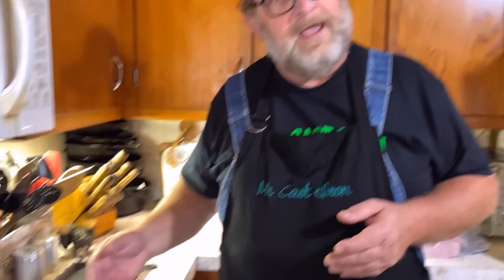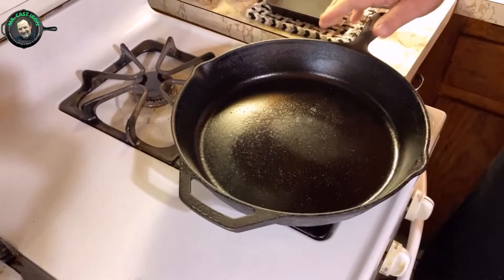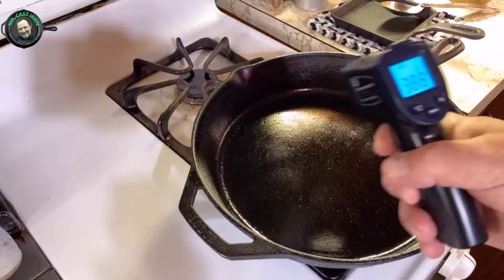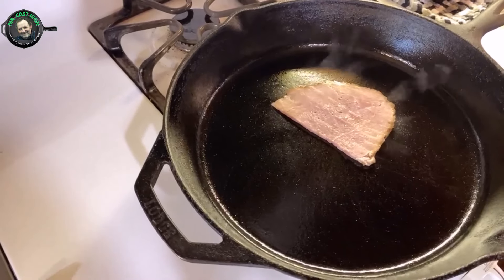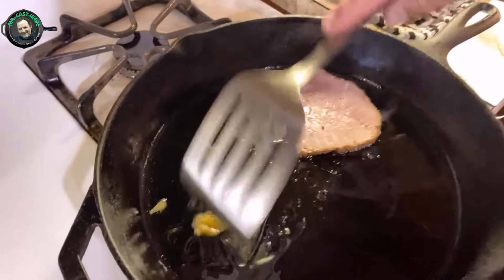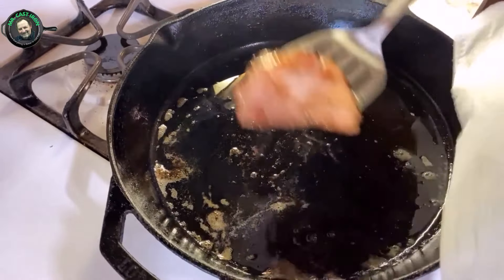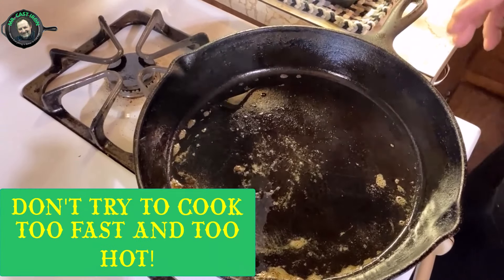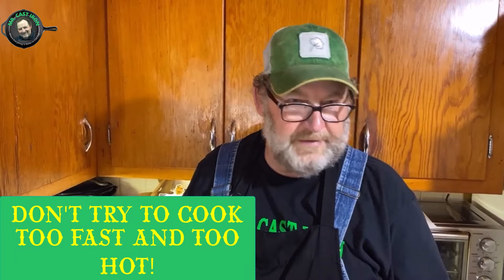Cast Iron Skillet 101 - TOP (3) MISTAKES Beginners Make!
When it comes to cast iron skillet cooking, adhering to a few rules will make your experience much more enjoyable. Apply these rules, avoid these three mistakes, and your skillet will love you forever. In this video, Mr. Cast Iron addresses these three mistakes beginners often make.

Cast Iron 101 is about the basics of how to cook in but not care for and fix cookware and pans. We'll save that for another video. But, in our Lodge skillet, we preheat to medium-high before adding any meat or vegetables. Next, we add a little oil to the pan.

Last but not least, the facts are that cooking on high will cause your food to stick. These are three mistakes we see when it comes to the basics of cooking with cast iron! Eliminate these, and you will enjoy cooking in cast iron much more!